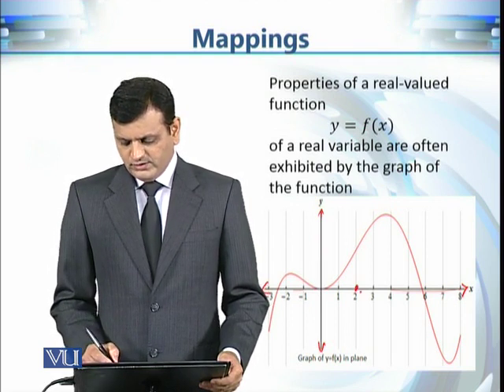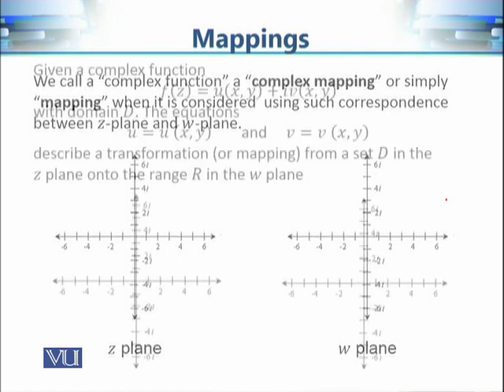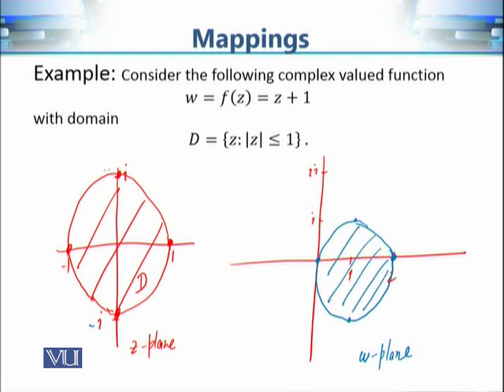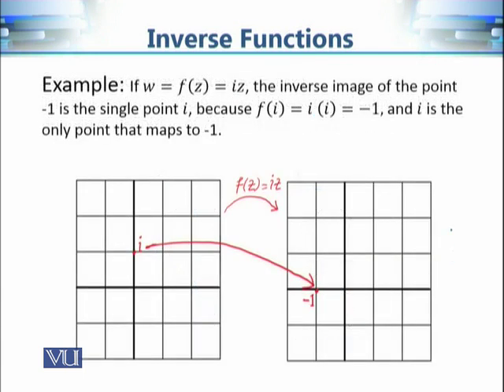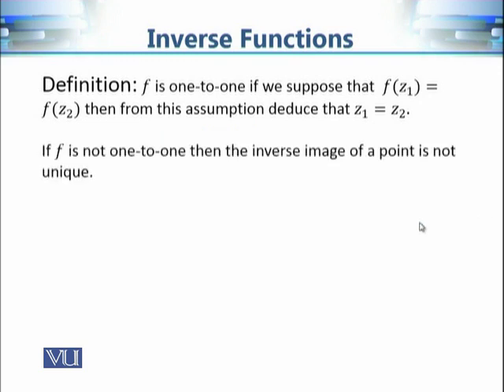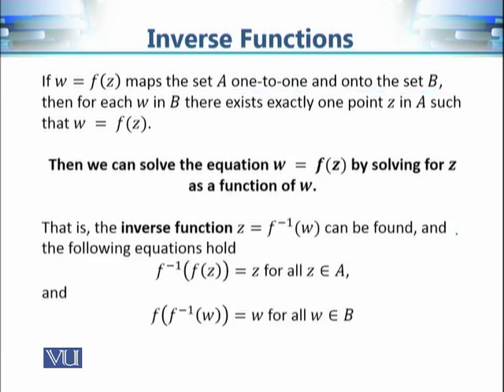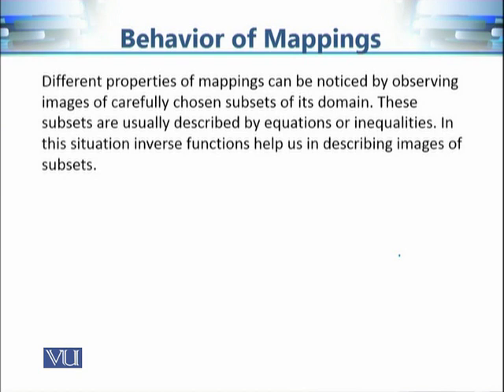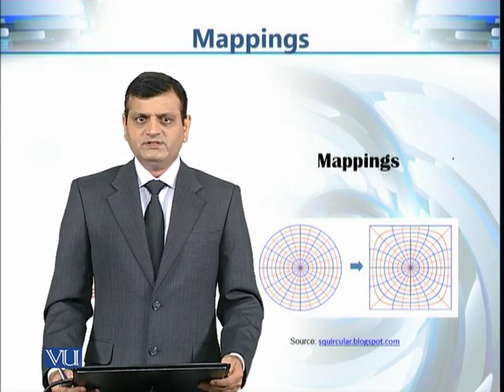VU MTH632 Topic 19 | Nobody.